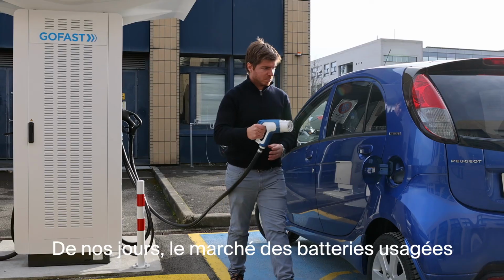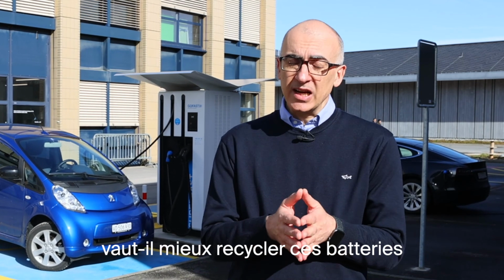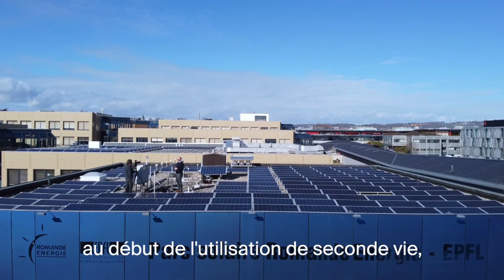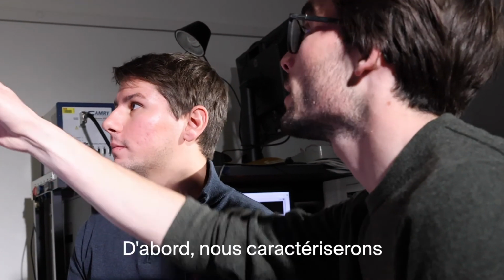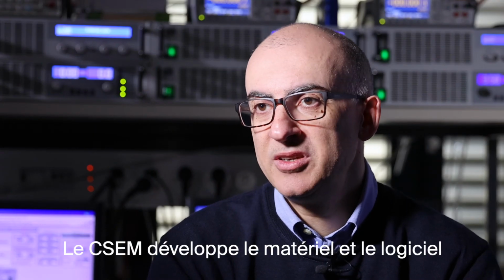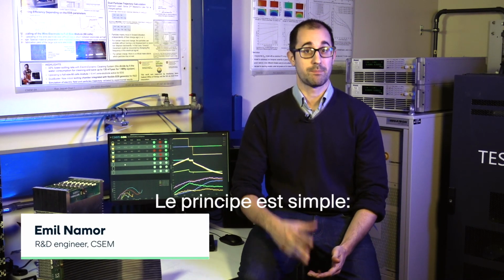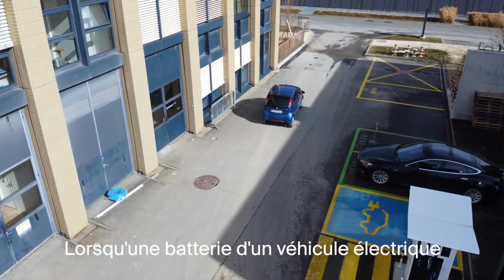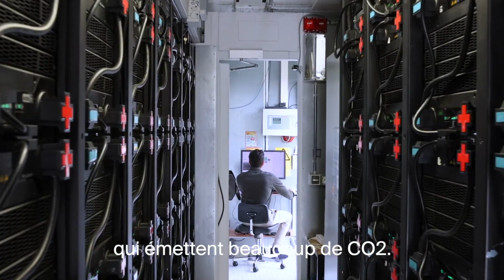CircuBAT: Subproject 05 – Second Life Operation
Research partners:
- CSEM – Battery Systems Group
- EPFL – Distributed Electrical Systems Laboratory

Implementation partners:
- BKW Energie AG / Société La Goule
- sun2wheel AG
- Swiss Energypark